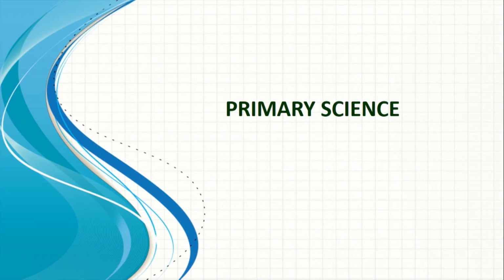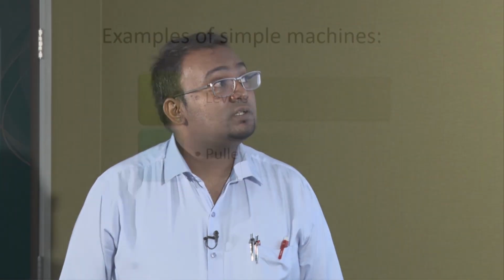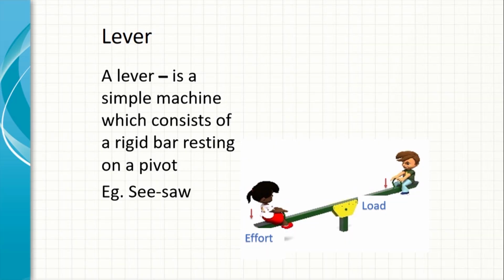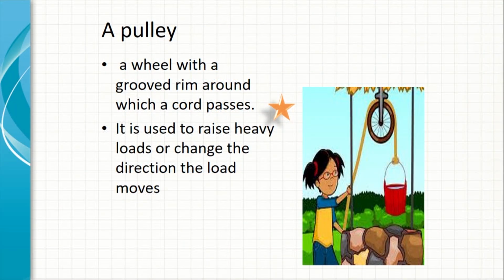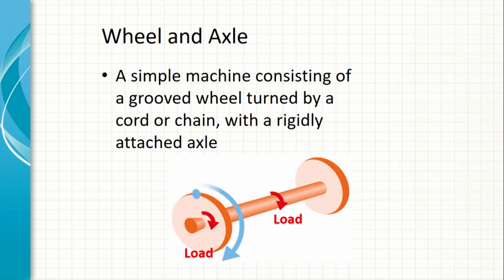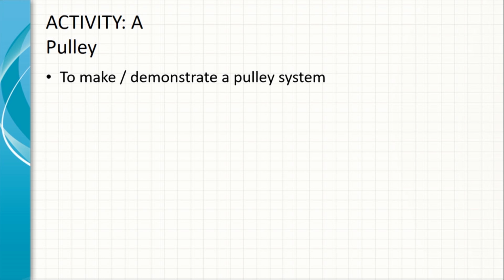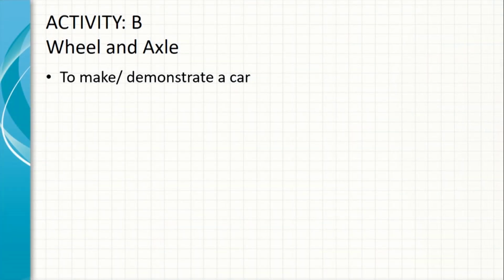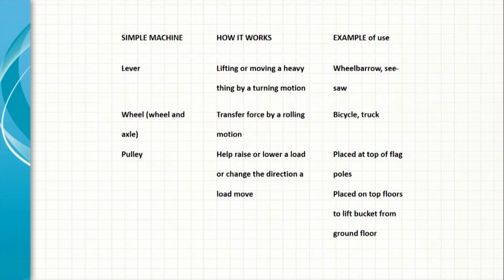Open Classroom - Science (Simple Machines)